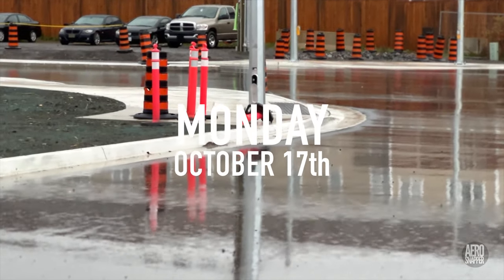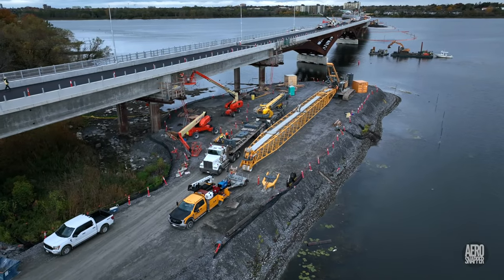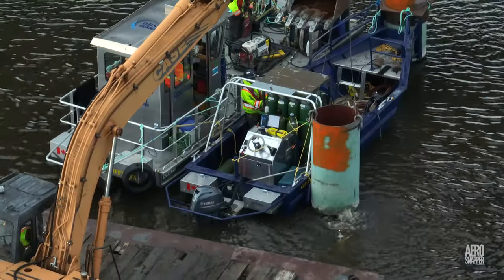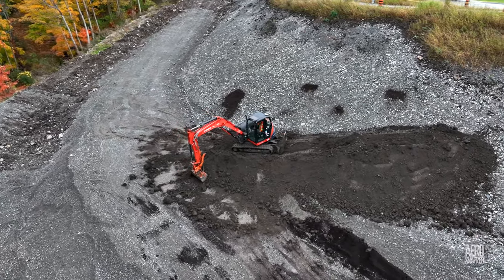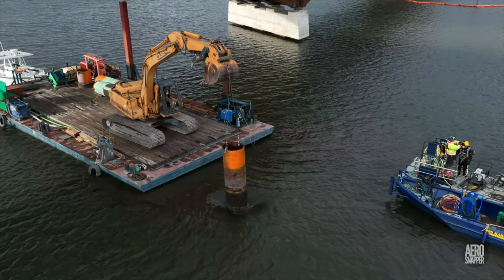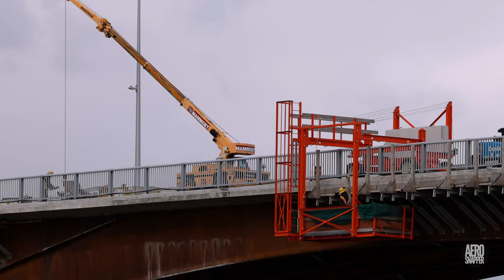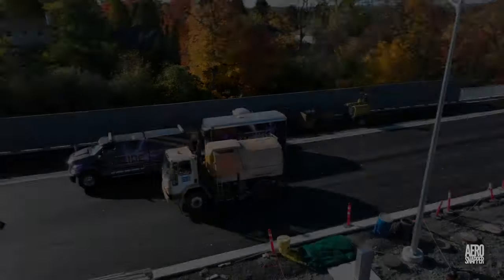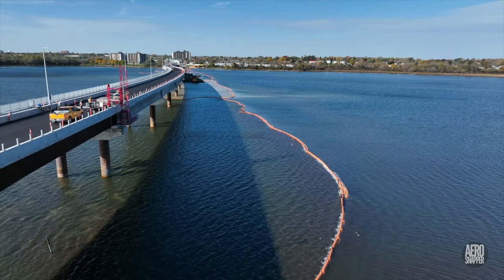Walking a Fine Line 4K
This week's update tells the story of a very wet working week - distinguished on the last day by work to lay the final road markings on the east end.

Chapter Markers:
00:00 - Introduction
01:00 - Dive services to clear remaining piles from the river continue
01:16 - Readying the LR-1200 crane for departure
02:04 - Tuesday - Removing road markings approaching Montreal St
02:21 - Dis-assembly of the LR-1200
02:59 - Ongoing dive operations to remove piles
03:44 - Black & McDonald installing the last lamp posts
04:31 - Wednesday Oct 19 - Big day of crane work
05:28 - Removal of more piles
05:57 - Paving the woodland path to Kenwood Circle
07:40 - Friday October 21st - a better day altogether
08:27 - Road Markings for Gore Road
09:54 - Wildlife
11:23 - Conclusion